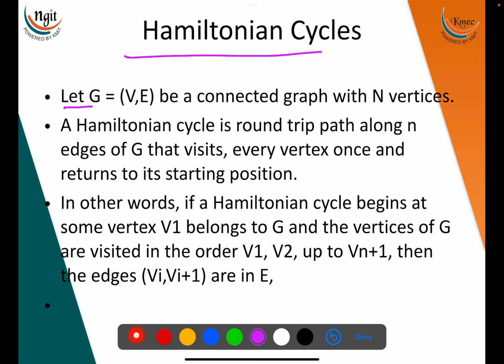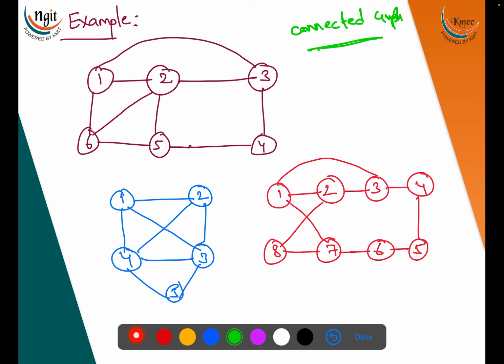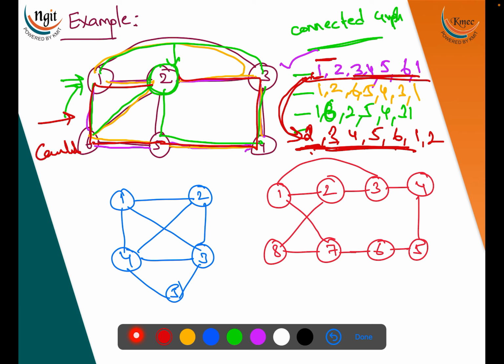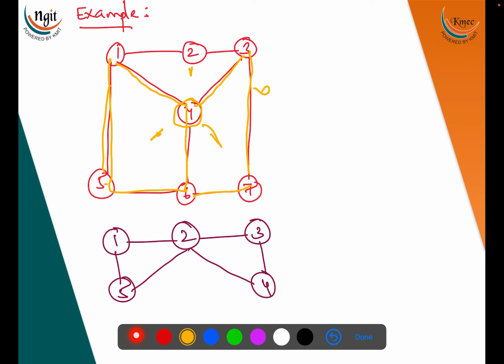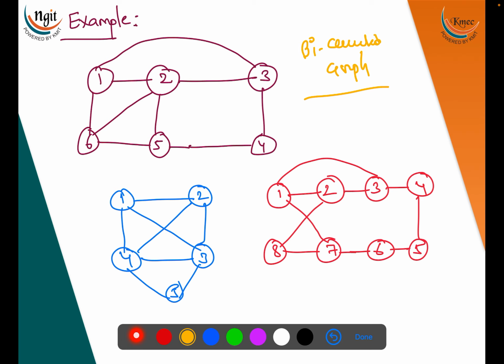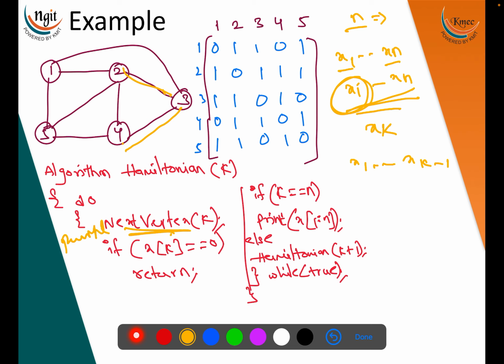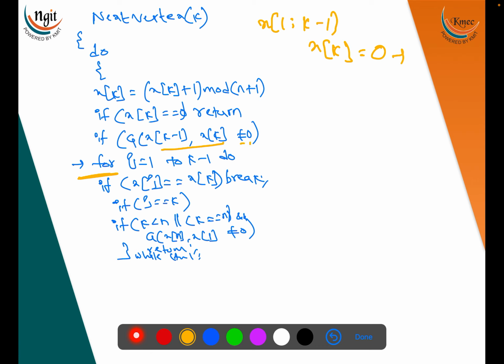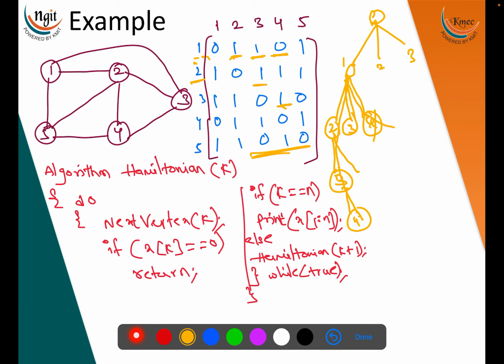4.4 Hamiltonian Cycle